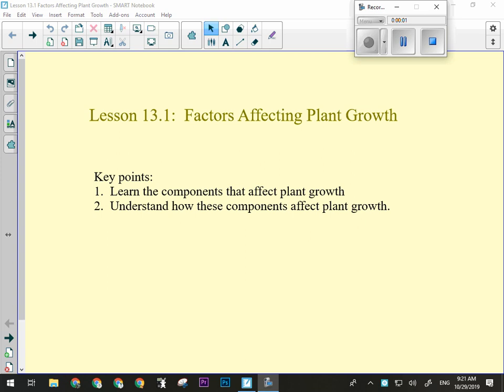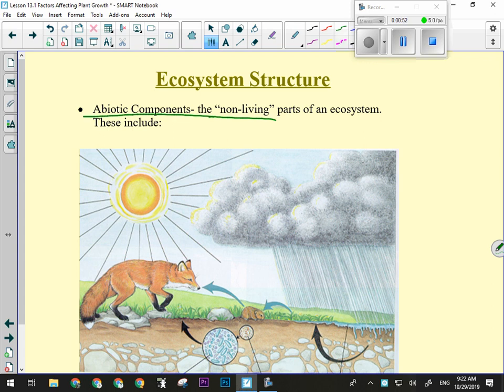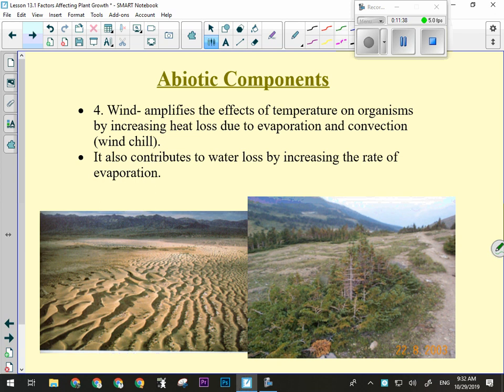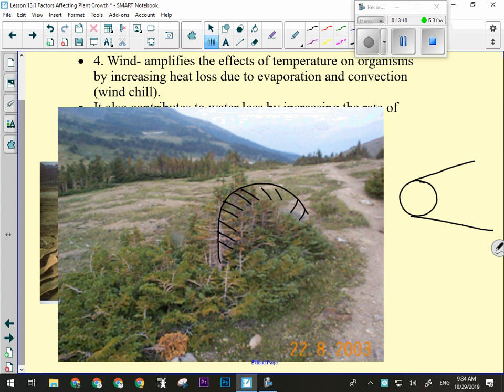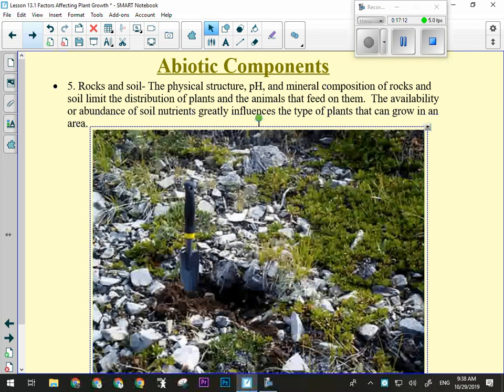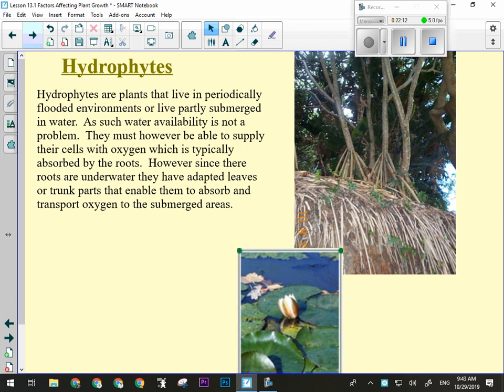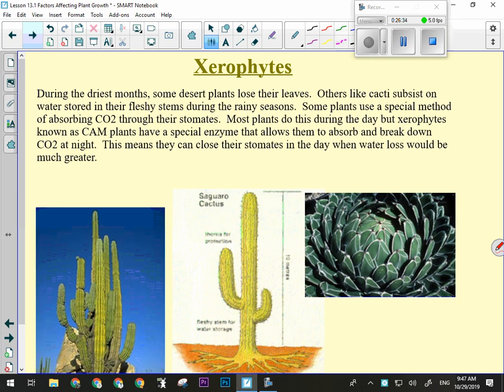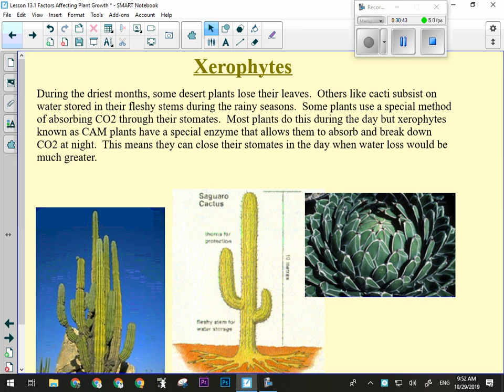Science 10 | Factors Affecting Plant Growth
Lecture on the factors affecting plant growth and ecosystem structure.